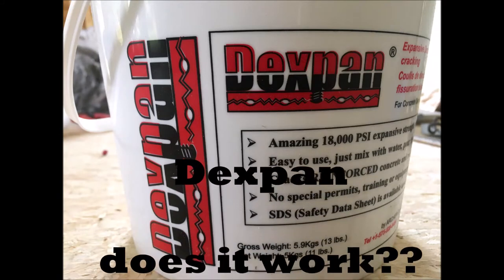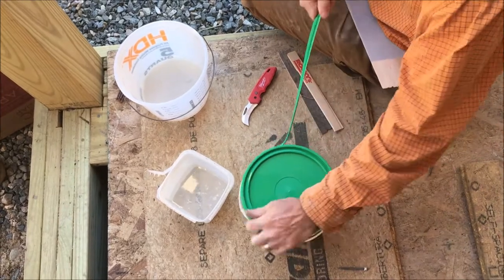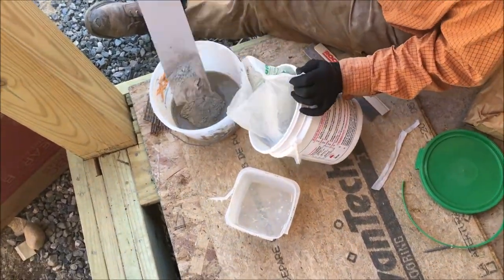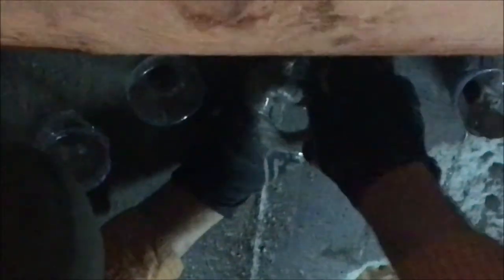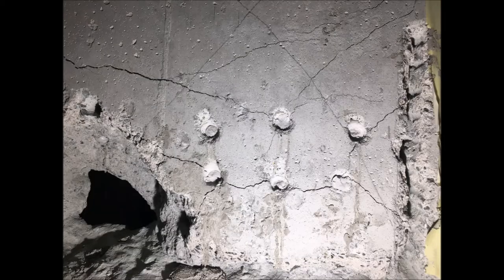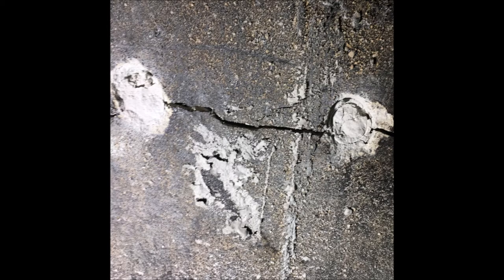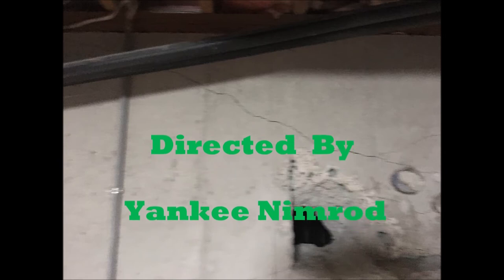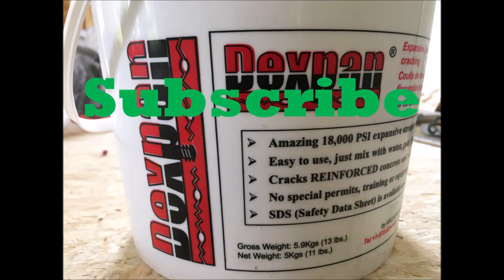Dexpan Does It Work ?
Dexpan A non-explosive demolition agent, or is it an expansive demolition grout? I suppose that depends on when you bought it. Whatever it's called it's a handy product for cracking concrete or granite ledge in locations not accessible to or situations where the noise of a jackhammer or demo saw would not be advisable.